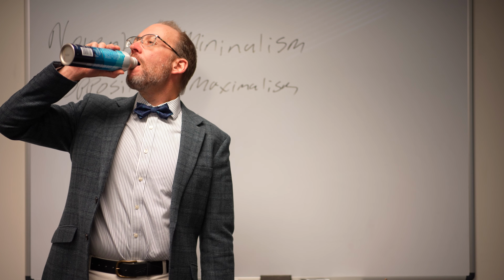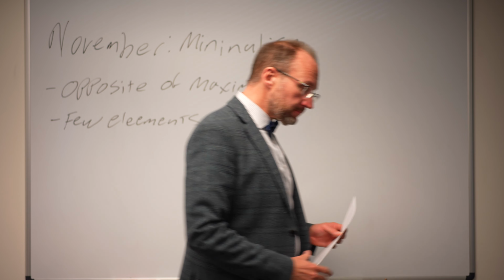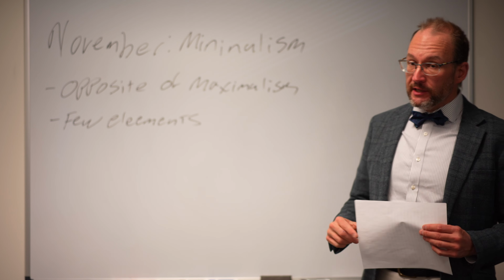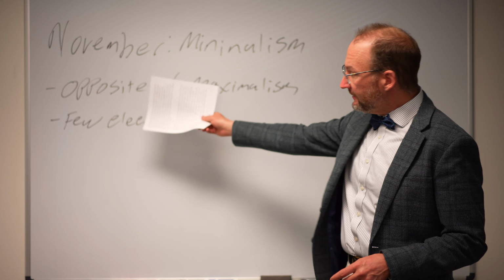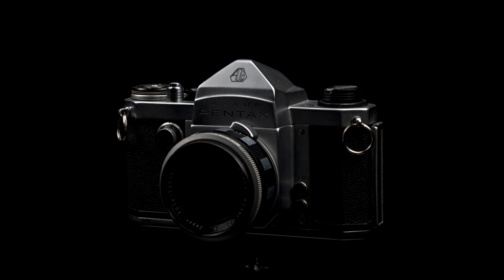Photography 201: Minimalism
Minimalism seeks to remove as many elements from an image as possible. An ideal, minimal image could be as simple as a twig in snow or a camera lit solely from above in a dark shadow box. Minimalism uses light and shadow, tone and form, and image composition to create images stripped of anything complex or distracting. This assignment’s objective is to teach you to see how simple of an image you can make. When you’ve tried a few, look at them critically and see what you could do to make them even simpler, even more minimal.

Minimalism in photography is akin to distilling a complex symphony down to its purest notes, a practice that transcends simplicity into profound visual elegance. This style deliberately sheds layers of visual noise, presenting a distilled essence that captures the viewer's attention with subtle nuance. A minimalistic photograph can be a study in austerity, like a solitary leaf against the pristine canvas of snow or a camera bathed in the singular glow from above within a dark shadow box.

In the realm of minimalism, the absence of elements becomes a powerful presence. Light and shadow, tone and form, and precise composition serve as the vocabulary through which a photographer crafts an image that is devoid of complexity or distraction. The challenge lies not merely in what is included but, more significantly, in what is intentionally omitted. It is an exercise in refinement, pushing the boundaries of simplicity to achieve a visual purity that resonates profoundly.

This assignment prompts you to embark on a journey of visual reduction, compelling you to explore how minimal an image can become while retaining its impact. As you experiment, critically assess your creations, probing for opportunities to distill them even further, to strip away the extraneous until only the essence remains.

Minimalism in photography has evolved from a niche aesthetic to a fundamental language, influencing the broader photographic landscape. The digital age has accentuated the impact of minimalism, allowing for instant feedback and iterative refinement. Beyond its technical aspects, minimalism has seeped into the philosophy of photography, emphasizing the power of restraint and inviting viewers to engage in a silent dialogue with the essence of an image. It's a visual haiku, where every element matters, and every absence speaks volumes.

David Hancock's Amazon Author Page with Links to Select Camera Manual eBooks:

Imgur:
BanditKablooie